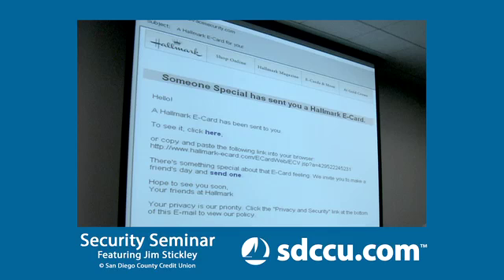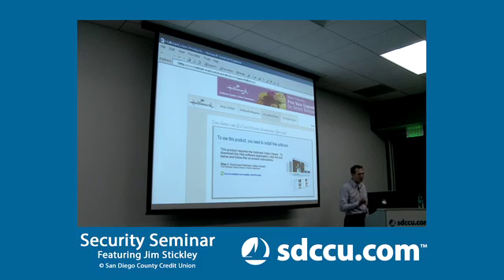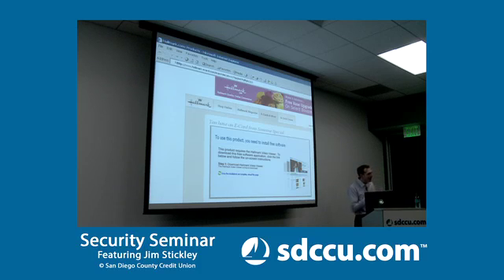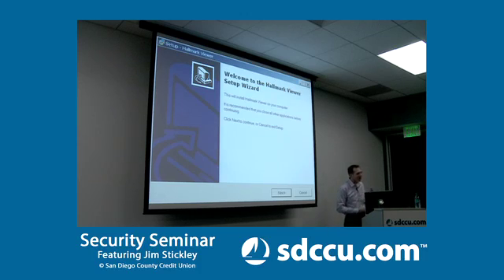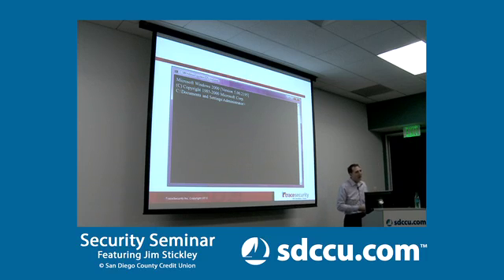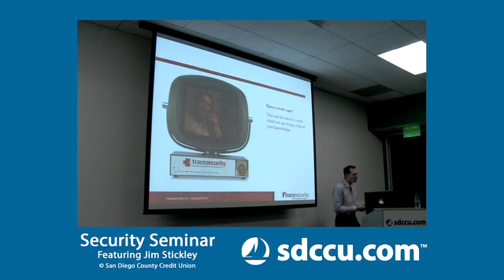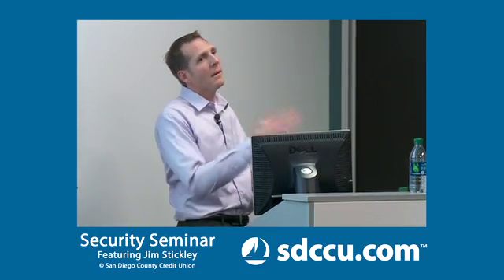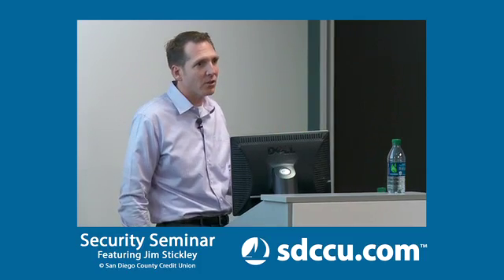Internet Security Seminar - Remote Hackers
Security expert Jim Stickley will be on hand to demonstrate how he has performed scans and cons throughout the United States. In this session you will:

Learn how criminals use social networking to steal your identity
Learn how criminals use email to break into your computer
Learn simple tips to protect yourself so you don't become the next victim of Identity Theft